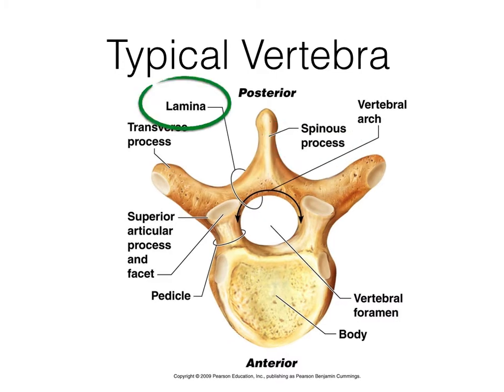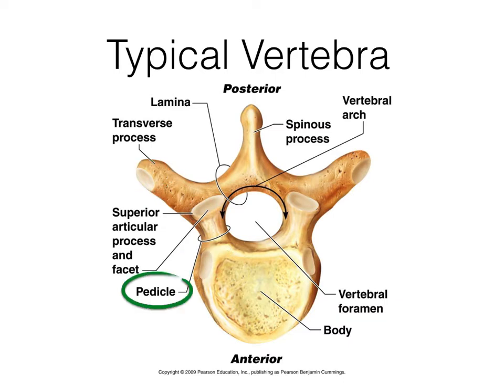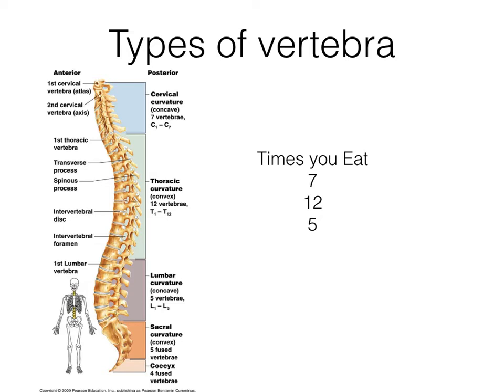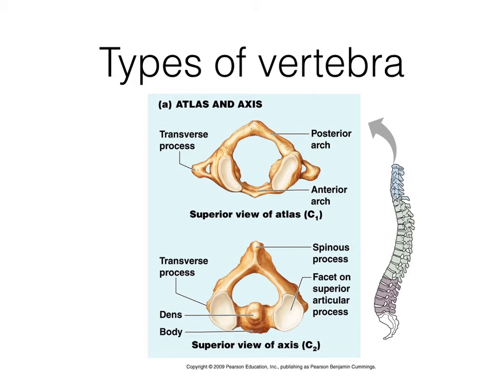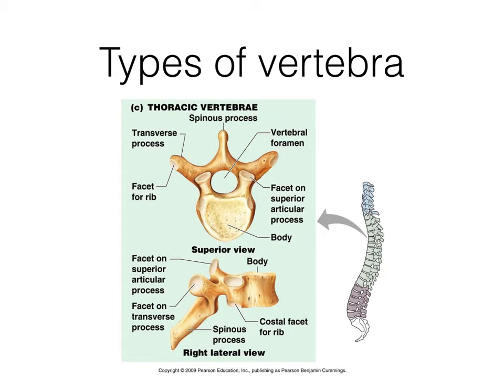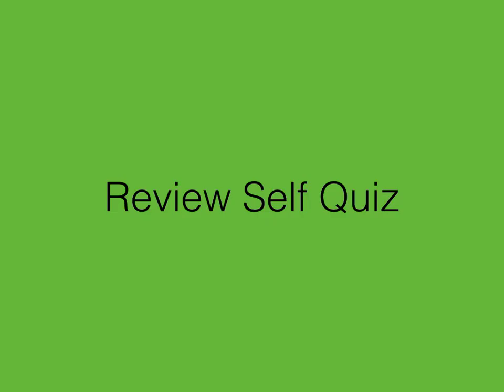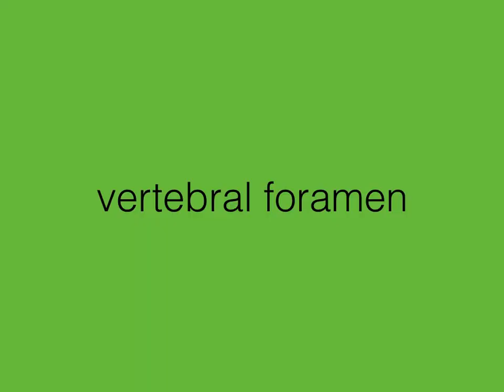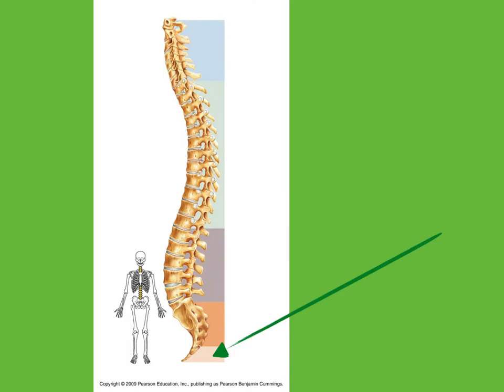Vertebra and Spine review video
Basic anatomy of the vertebral column